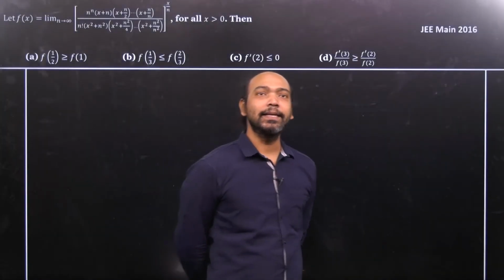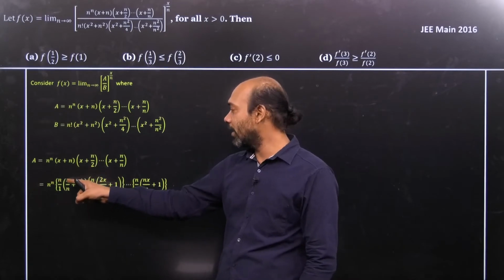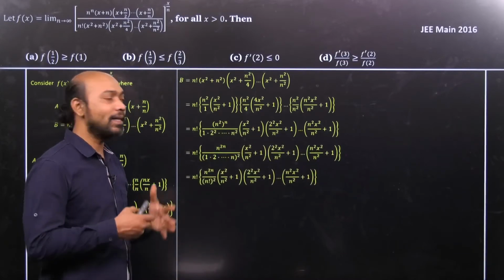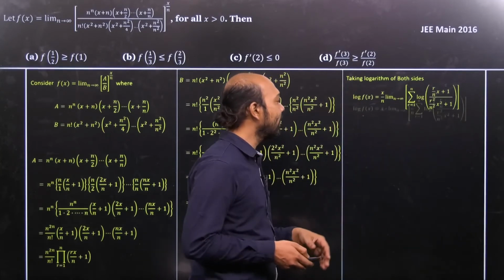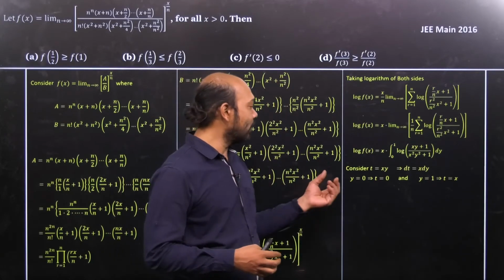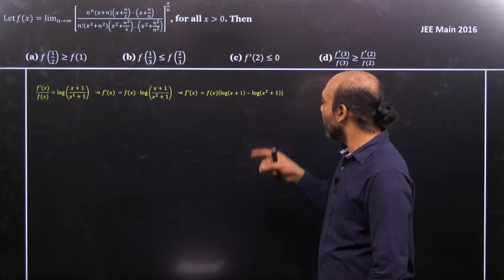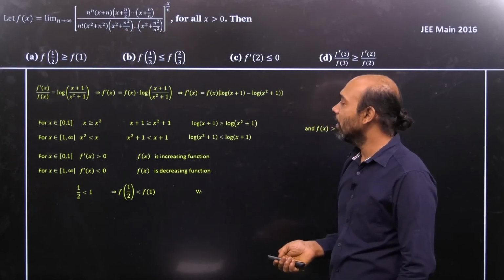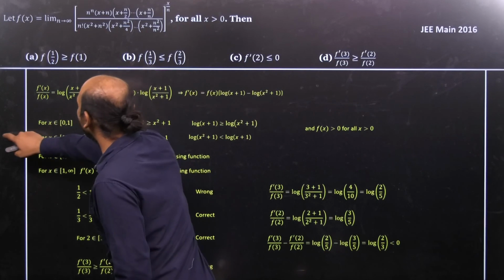JEE 2019 Let⁡𝑓(𝑥)=lim_(𝑛→∞) [(𝑛^𝑛 (𝑥+𝑛)(𝑥+𝑛/2)⋯(𝑥+𝑛/𝑛))/(𝑛!(𝑥^2+𝑛^2 )(𝑥^2+𝑛^2/4)…(𝑥^2+𝑛^2/𝑛^2 ) )]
Let⁡𝑓(𝑥)=lim_(𝑛→∞) [(𝑛^𝑛 (𝑥+𝑛)(𝑥+𝑛/2)⋯(𝑥+𝑛/𝑛))/(𝑛!(𝑥^2+𝑛^2 )(𝑥^2+𝑛^2/4)…(𝑥^2+𝑛^2/𝑛^2 ) )]^(𝑥/𝑛), for all 𝑥 lesser than 0. Then
(a) 𝑓(1/2)≥𝑓(1)
(b) 𝑓(1/3)≤𝑓(2/3)